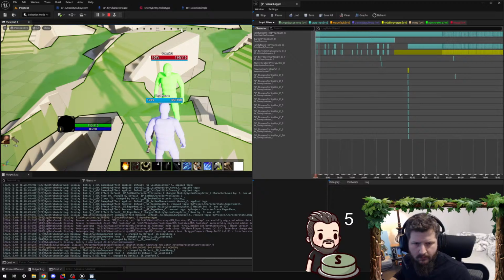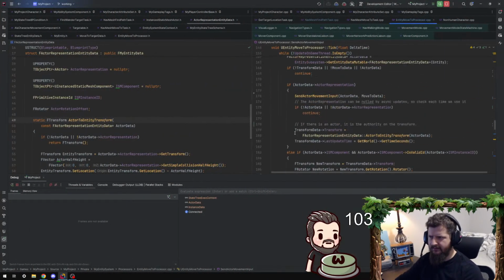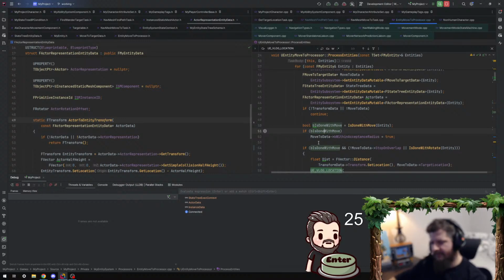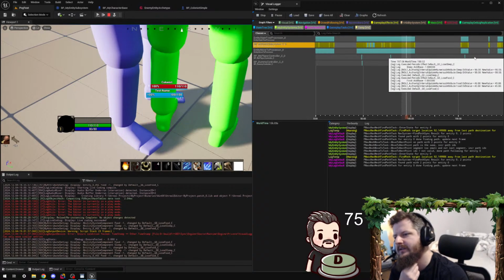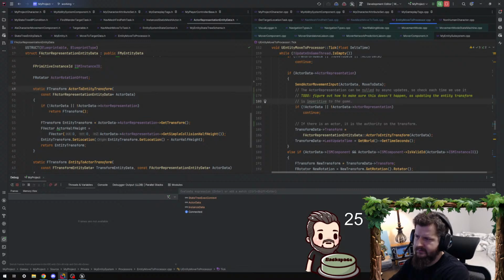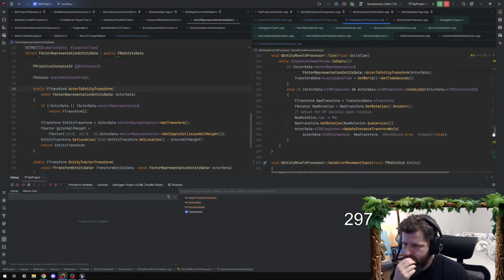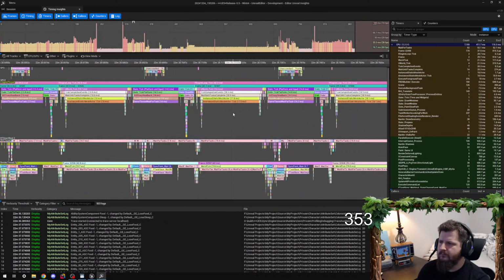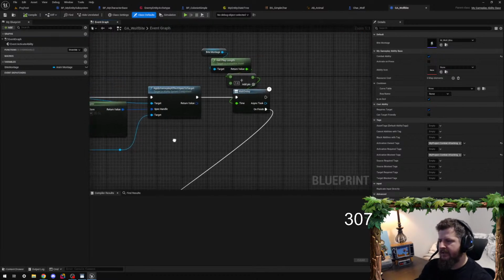[UE5] ECS Entity system state tree combat